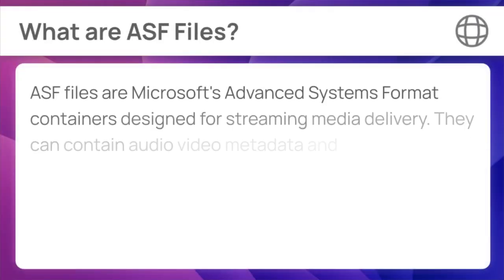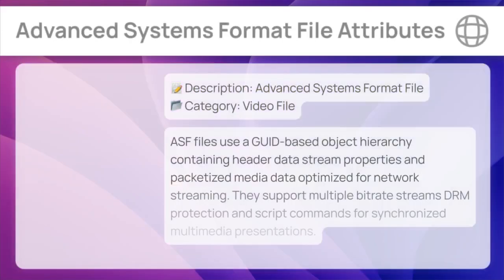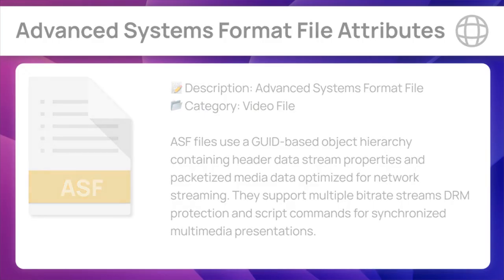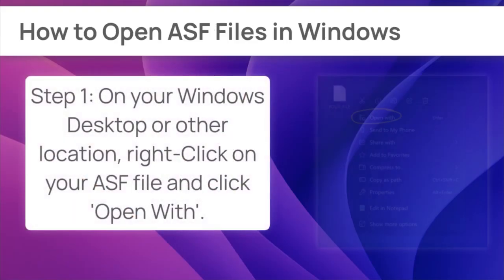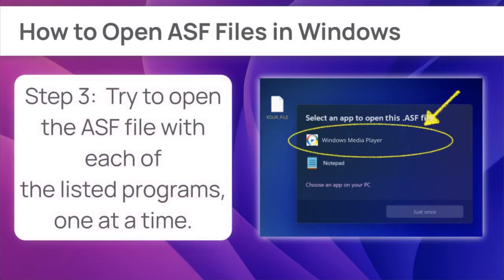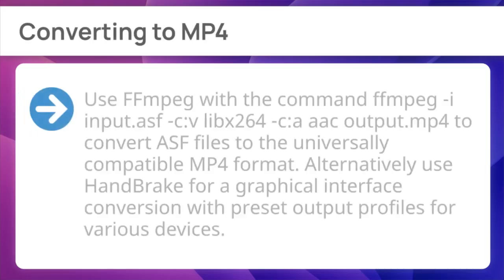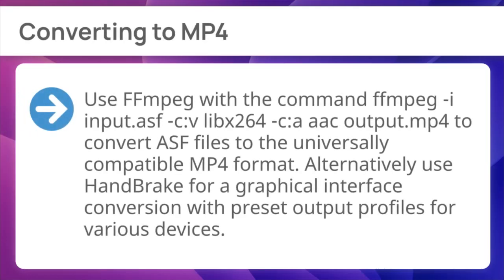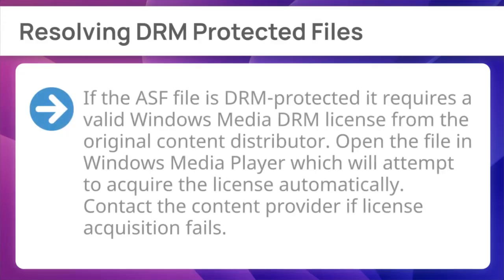How to Open ASF Files (Windows Media Player or VLC Media Player)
If Advanced Systems Format File won’t open in Windows, you’re not the only one. I’ll show you how to open, view, and fix ASF files step by step. 🪄✨ File Viewer (Automatic)

ASF files are Microsoft's Advanced Systems Format containers designed for streaming media delivery. They can contain audio video metadata and scripts encoded with Windows Media codecs. ASF serves as the base container for both WMV video and WMA audio file formats.

ASF files use a GUID-based object hierarchy containing header data stream properties and packetized media data optimized for network streaming. They support multiple bitrate streams DRM protection and script commands for synchronized multimedia presentations.

▶ ASF File Essentials:

- Get a clear explanation of what the ASF file is
- Understand how the ASF file format originated
- Converting to MP4
- Choose the best software to open ASF
- Resolving DRM Protected Files
- Playing the File
- Correct system errors that interfere with ASF files
- Repair corrupted or incorrect ASF file associations

▶ Common ASF Tools:

Windows Media Player (Microsoft Corporation)
ShedWorx Smart Converter (Shedworx)
Nullsoft Winamp (Nullsoft)
Aiseesoft Video Converter Ultimate (Aiseesoft)
NCH WavePad (NCH Software)

🛠️ Troublehsooting Steps:

1️⃣ Playing the File

Open the ASF file in Windows Media Player which provides native playback support. For cross-platform playback use VLC Media Player which handles ASF containers on Windows macOS and Linux. Update your media player if playback fails to ensure codec compatibility.

2️⃣ Converting to MP4

Use FFmpeg with the command ffmpeg -i input.asf -c:v libx264 -c:a aac output.mp4 to convert ASF files to the universally compatible MP4 format. Alternatively use HandBrake for a graphical interface conversion with preset output profiles for various devices.

3️⃣ Resolving DRM Protected Files

If the ASF file is DRM-protected it requires a valid Windows Media DRM license from the original content distributor. Open the file in Windows Media Player which will attempt to acquire the license automatically. Contact the content provider if license acquisition fails.

Timestamps:

00:00 - Open ASF File (Quick Start)
00:28 - ASF Files: An Overview
00:46 - ASF Structural Layout Guide
01:05 - Editing ASF Files
01:22 - View ASF Files
01:48 - Why Won't ASF Open?
02:52 - Try a Universal Viewer